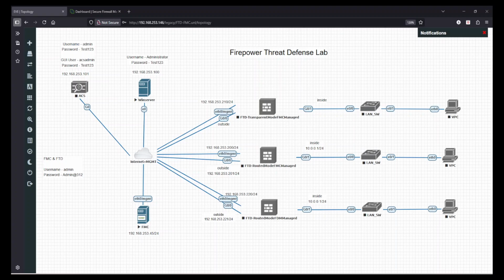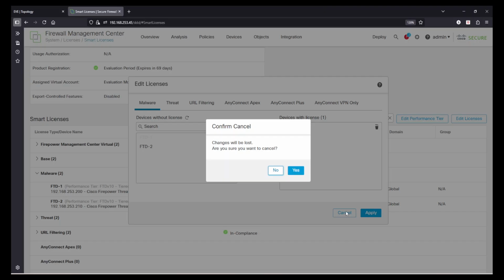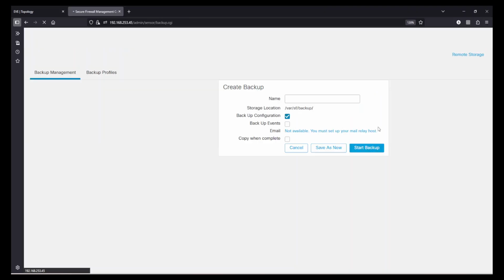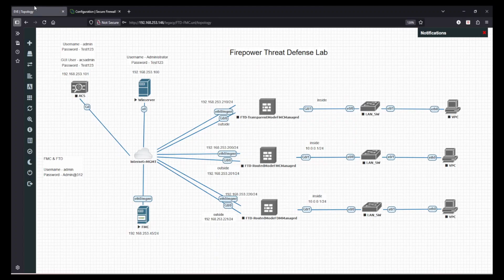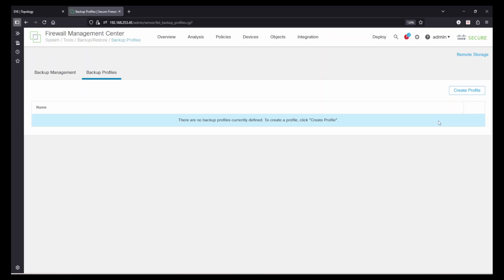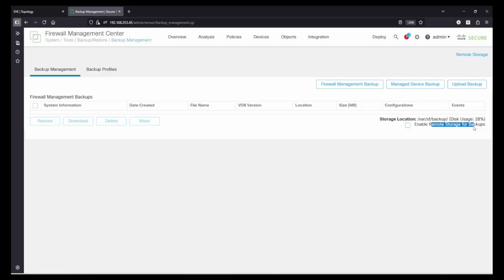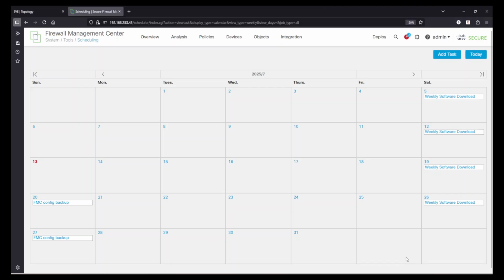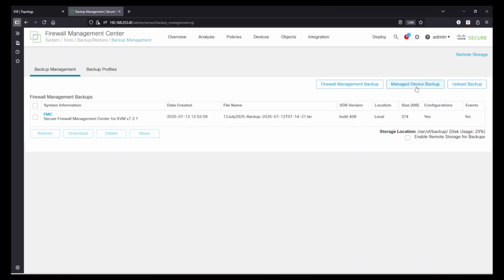Smart & Classic Licensing + Backup/Restore & Remote Storage on Cisco FMC 🧠🔐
🛠️ Live Demo: Smart & Classic Licensing + Backup/Restore & Remote Storage on Cisco FMC 🧠🔐
Excited to share my latest video where I break down critical operational features on Cisco Firepower Management Center (FMC) — all delivered in a step-by-step, real-time demo that covers both licensing models and system resilience strategies.

🔐 What’s Inside the Video:
Smart Licensing vs Classic Licensing: Understand the key differences, setup procedures.
Backup & Restore: Learn how to safeguard your FMC configuration with manual backups and system restores.
Remote Storage Setup: Configure external storage targets for secure, automated backups — a must for MSSPs and enterprise-grade environments.

💡 Why This Matters:
Licensing ensures your deployment stays compliant and fully functional, while robust backup practices protect against misconfigurations, upgrades, and unexpected failures. Remote storage adds that extra layer of resilience.

Watch it now and let me know: Are you leveraging remote backups or transitioning to Smart Licensing in your environment?